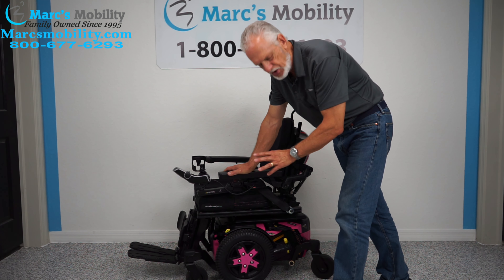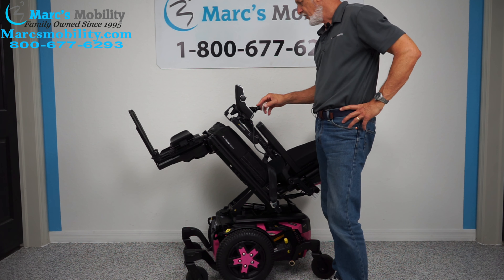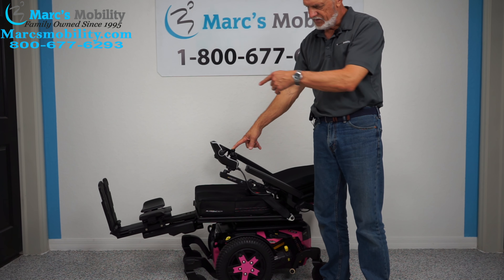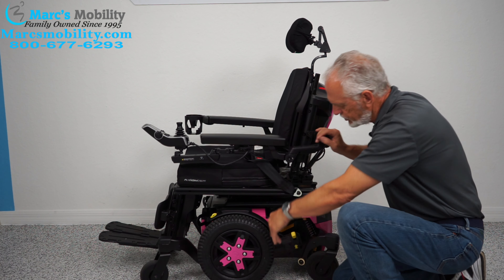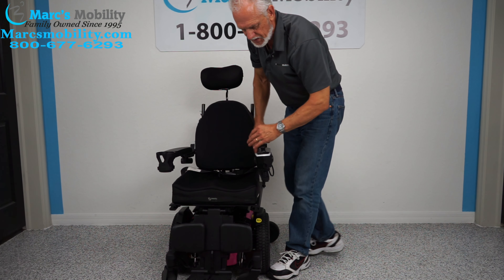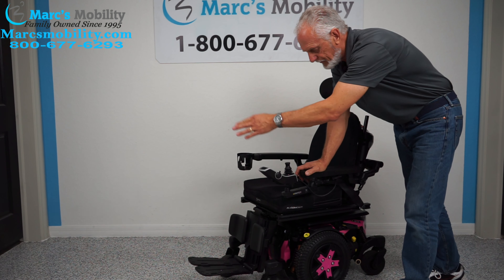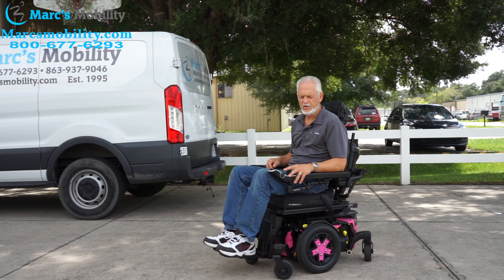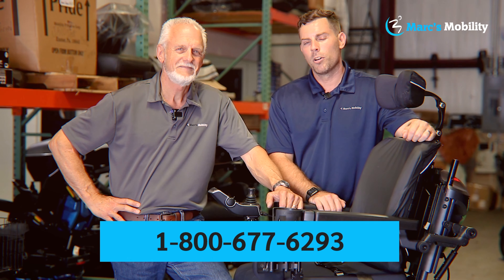Quantum Stretto with Tilt, Recline & Legs - Review #3854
The Quantum Edge 3 Stretto Wheelchair is in Like New Condition and has 12 Miles of use. The Quantum Edge 3 includes Power Tilt, Power Recline, Power Legs, Flip up Foot Rest, 17 x 18 Cushion, Light Package, and features a patent pending Mid-Wheel 6 design platform, and has a weight capacity of 300 lbs. The Serial Number is JF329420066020. The Quantum Edge Stretto 3 is designed to give the user the most advanced power chair experience on the market today. With an upgraded suspension, the Edge 3 Stretto provides superior comfort and stability.